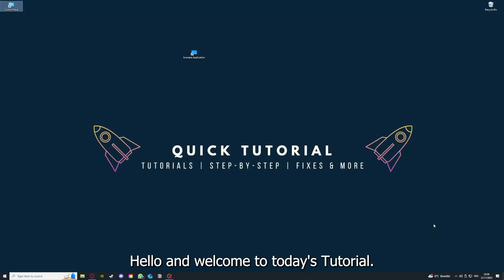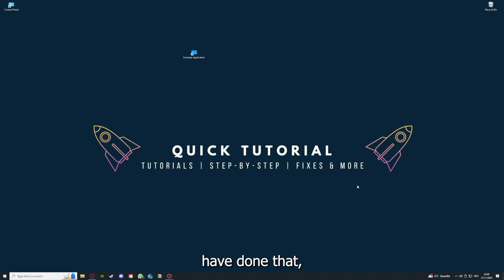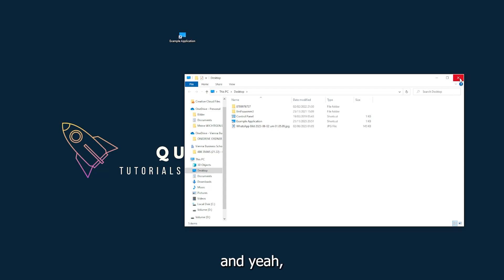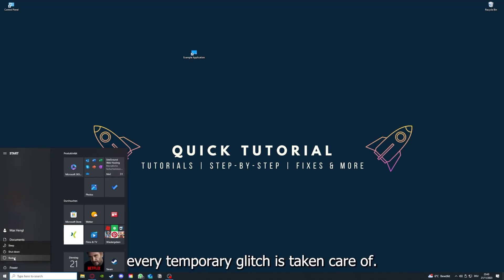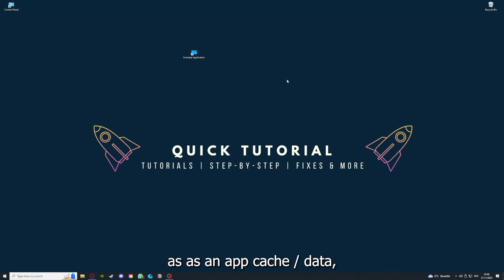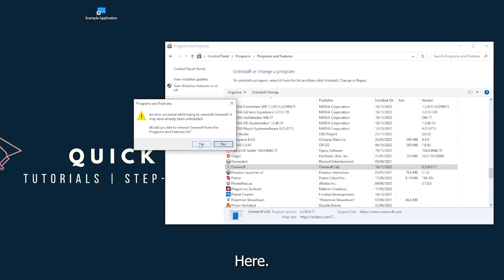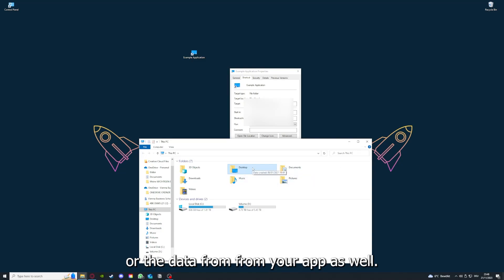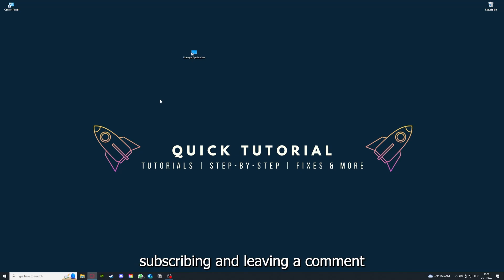STAR WARS KNIGHTS OF THE OLD REPUBLIC II–How to Fix Crashing,Lagging,Freezing,black screen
How to fix STAR WARS KNIGHTS OF THE OLD REPUBLIC II
How to fix STAR WARS KNIGHTS OF THE OLD REPUBLIC II crashing on pc
How to fix STAR WARS KNIGHTS OF THE OLD REPUBLIC II crashing on ps5
How to fix STAR WARS KNIGHTS OF THE OLD REPUBLIC II crashing on ps4
STAR WARS KNIGHTS OF THE OLD REPUBLIC II crashing
STAR WARS KNIGHTS OF THE OLD REPUBLIC II crashing pc
STAR WARS KNIGHTS OF THE OLD REPUBLIC II crashing mid game
STAR WARS KNIGHTS OF THE OLD REPUBLIC II crashing fix
STAR WARS KNIGHTS OF THE OLD REPUBLIC II
STAR WARS KNIGHTS OF THE OLD REPUBLIC II freezing
STAR WARS KNIGHTS OF THE OLD REPUBLIC II freezing fix
STAR WARS KNIGHTS OF THE OLD REPUBLIC II lagging
STAR WARS KNIGHTS OF THE OLD REPUBLIC II lag
STAR WARS KNIGHTS OF THE OLD REPUBLIC II Lag fix
How to fix STAR WARS KNIGHTS OF THE OLD REPUBLIC II lagging
How to fix STAR WARS KNIGHTS OF THE OLD REPUBLIC II lagging pc
STAR WARS KNIGHTS OF THE OLD REPUBLIC II black screen fix tutorial
Resolving crashing in STAR WARS KNIGHTS OF THE OLD REPUBLIC II IV0IV3
How to stop freezing in STAR WARS KNIGHTS OF THE OLD REPUBLIC II
Troubleshooting STAR WARS KNIGHTS OF THE OLD REPUBLIC II black screen
Fixing lag in STAR WARS KNIGHTS OF THE OLD REPUBLIC II IV0IV3
Solving black screen in STAR WARS KNIGHTS OF THE OLD REPUBLIC II
STAR WARS KNIGHTS OF THE OLD REPUBLIC II troubleshooting for freezes
Preventing crashes in STAR WARS KNIGHTS OF THE OLD REPUBLIC II
STAR WARS KNIGHTS OF THE OLD REPUBLIC II freezes and black screen
Dealing with crashing in STAR WARS KNIGHTS OF THE OLD REPUBLIC II
STAR WARS KNIGHTS OF THE OLD REPUBLIC II black screen solutions
Fixing freezing in STAR WARS KNIGHTS OF THE OLD REPUBLIC II
Troubleshoot STAR WARS KNIGHTS OF THE OLD REPUBLIC II crashes IV0IV3
Solutions for black screen in STAR WARS KNIGHTS OF THE OLD REPUBLIC II
Rescue STAR WARS KNIGHTS OF THE OLD REPUBLIC II from crashing
STAR WARS KNIGHTS OF THE OLD REPUBLIC II freezing and lagging help
Troubleshooting black screen in STAR WARS KNIGHTS OF THE OLD REPUBLIC II
Fixing game crashes in STAR WARS KNIGHTS OF THE OLD REPUBLIC II
STAR WARS KNIGHTS OF THE OLD REPUBLIC II black screen troubleshooting
Preventing freezes in STAR WARS KNIGHTS OF THE OLD REPUBLIC II
Resolving crashing and lagging in STAR WARS KNIGHTS OF THE OLD REPUBLIC II
STAR WARS KNIGHTS OF THE OLD REPUBLIC II troubleshooting for black screen
Fixing black screen and freezes in STAR WARS KNIGHTS OF THE OLD REPUBLIC II
STAR WARS KNIGHTS OF THE OLD REPUBLIC II crash fix tutorial
Troubleshooting freezes in STAR WARS KNIGHTS OF THE OLD REPUBLIC II
STAR WARS KNIGHTS OF THE OLD REPUBLIC II black screen fixes
Solving crashes in STAR WARS KNIGHTS OF THE OLD REPUBLIC II
STAR WARS KNIGHTS OF THE OLD REPUBLIC II black screen issues
Fixing black screen in STAR WARS KNIGHTS OF THE OLD REPUBLIC II IV0IV3
Resolving freezing in STAR WARS KNIGHTS OF THE OLD REPUBLIC II
STAR WARS KNIGHTS OF THE OLD REPUBLIC II troubleshooting guide for crashes
Help! STAR WARS KNIGHTS OF THE OLD REPUBLIC II keeps freezing
Fixing crashing and black screen in STAR WARS KNIGHTS OF THE OLD REPUBLIC II
STAR WARS KNIGHTS OF THE OLD REPUBLIC II freezes and crashes solutions
Rescue my STAR WARS KNIGHTS OF THE OLD REPUBLIC II game from crashes
STAR WARS KNIGHTS OF THE OLD REPUBLIC II black screen troubleshooting tips
Troubleshoot lag and black screen in STAR WARS KNIGHTS OF THE OLD REPUBLIC II
STAR WARS KNIGHTS OF THE OLD REPUBLIC II crashing and freezing remedies
Fixing black screen and crashing in STAR WARS KNIGHTS OF THE OLD REPUBLIC II
STAR WARS KNIGHTS OF THE OLD REPUBLIC II troubleshooting for freezes and crashes
Resolving black screen and freezes in STAR WARS KNIGHTS OF THE OLD REPUBLIC II
STAR WARS KNIGHTS OF THE OLD REPUBLIC II black screen and crash fixes
Troubleshooting crashing and black screen in STAR WARS KNIGHTS OF THE OLD REPUBLIC II
STAR WARS KNIGHTS OF THE OLD REPUBLIC II black screen and freeze solutions
Fixing black screen and freezing in STAR WARS KNIGHTS OF THE OLD REPUBLIC II
STAR WARS KNIGHTS OF THE OLD REPUBLIC II troubleshooting for crashes and freezes
Solutions for black screen and crashing in STAR WARS KNIGHTS OF THE OLD REPUBLIC II
STAR WARS KNIGHTS OF THE OLD REPUBLIC II black screen and freezing troubleshooting
Help! STAR WARS KNIGHTS OF THE OLD REPUBLIC II crashes and freezes constantly
STAR WARS KNIGHTS OF THE OLD REPUBLIC II black screen and crash troubleshooting guide